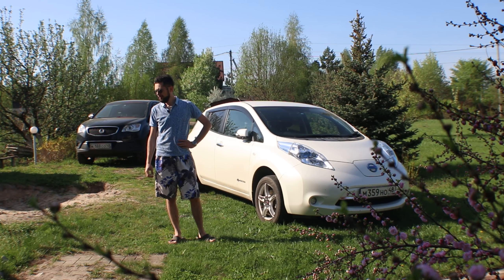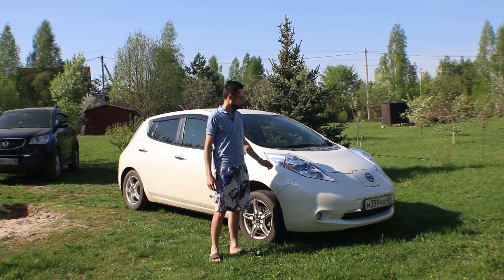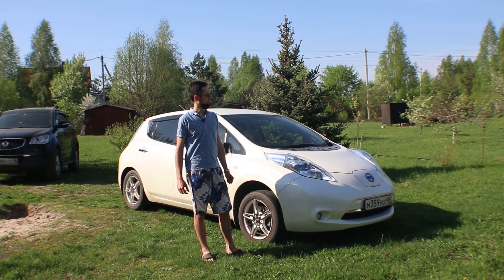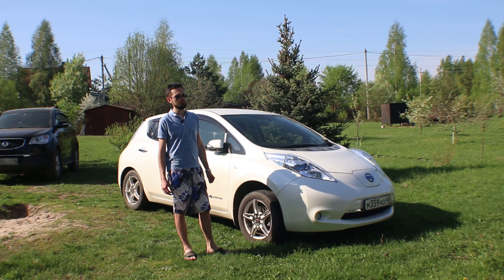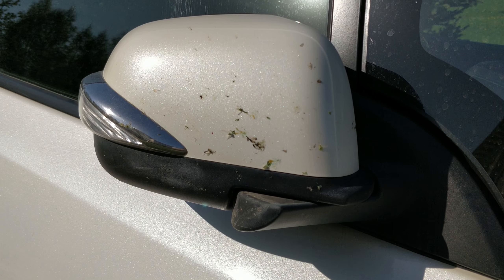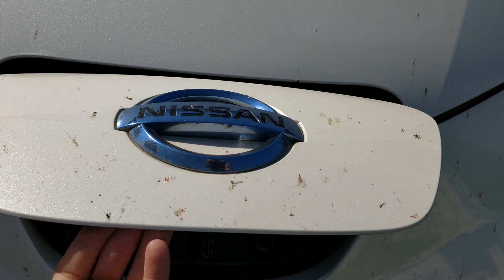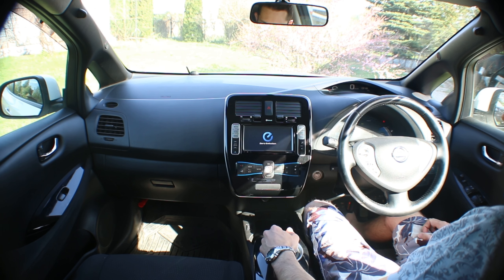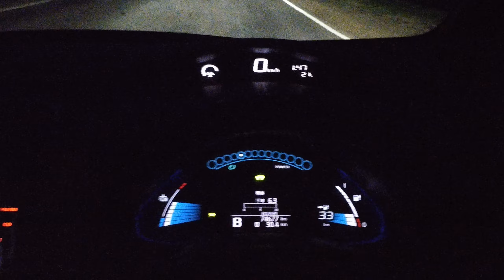[Летопись про LEAF] Ниссан Лиф 2013 - Первое знакомство.